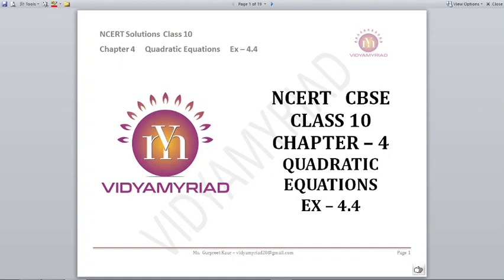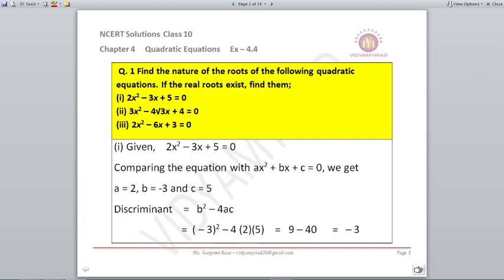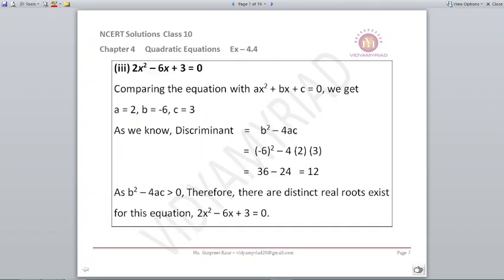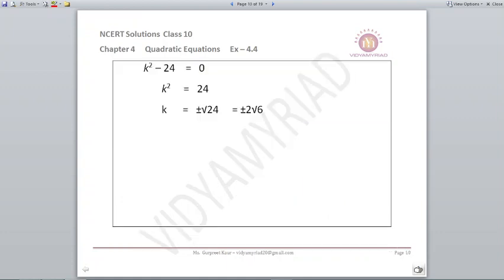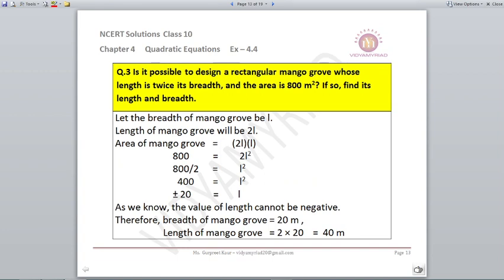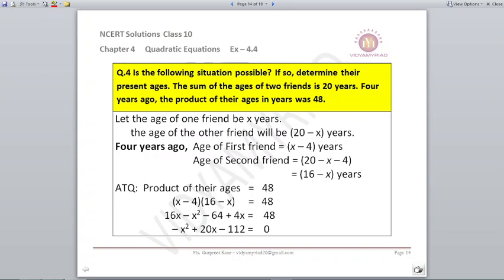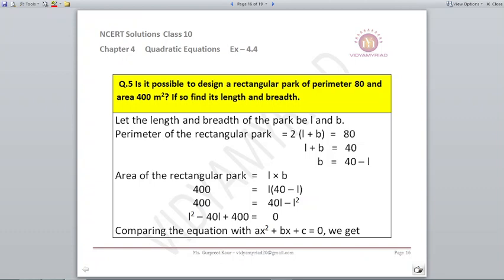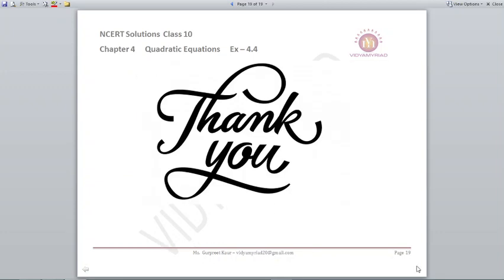Class 10 II Chapter 4 II Quadratic Equations II Ex 4.4 II Ncert Solutions II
Hello Students,
 This video is made for class 10 on chapter 4 quadratic equations on exercise 4.4 from ncert book.